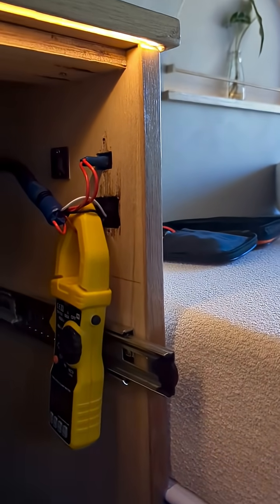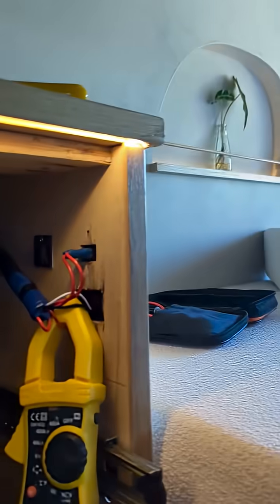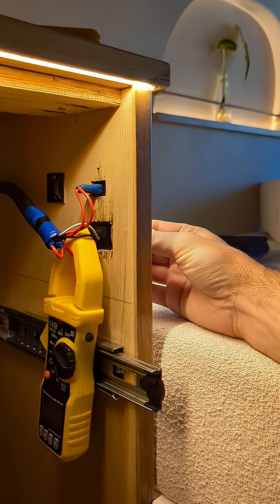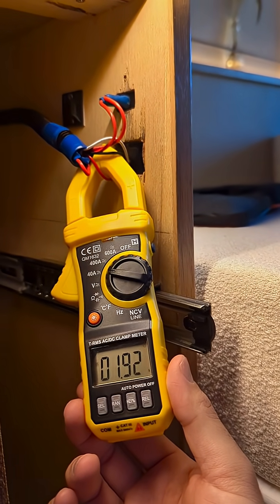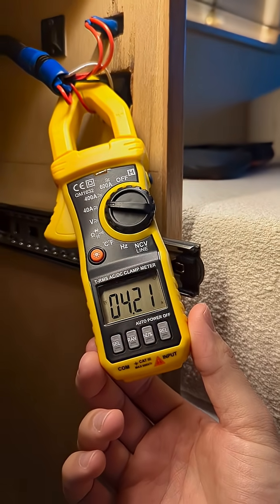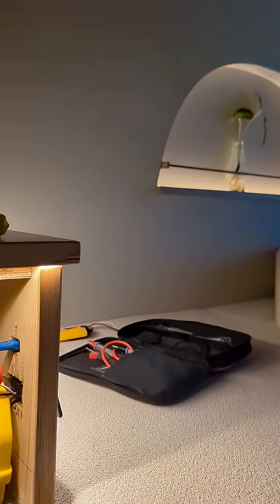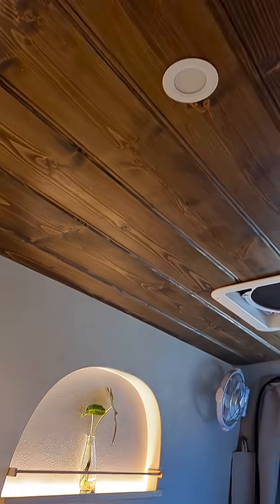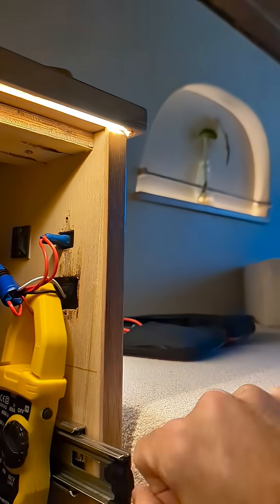Ever wondered how much power those cheap Amazon Strip Lights you bought actually draw?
Testing the electrical draw of Amazon LED strip Lights in my campervan conversion.